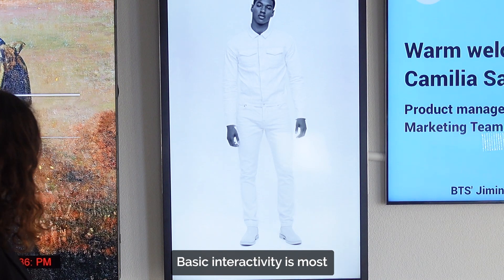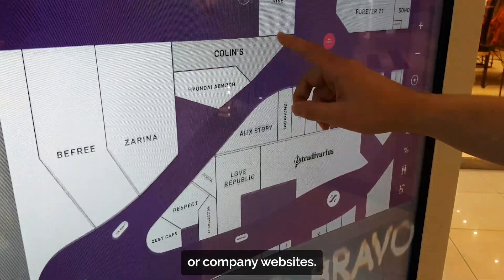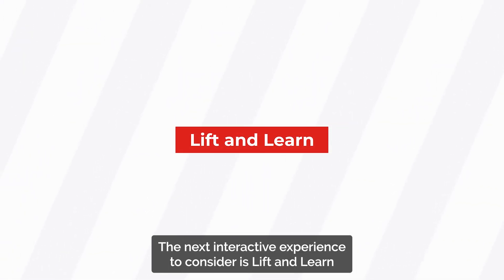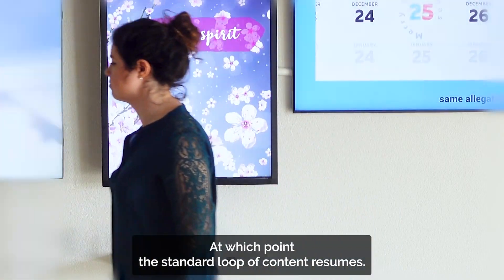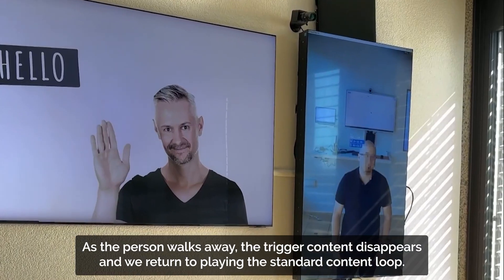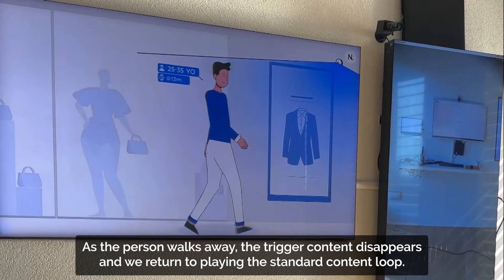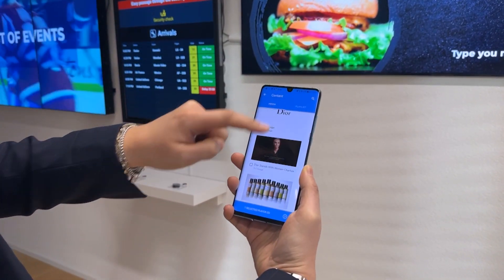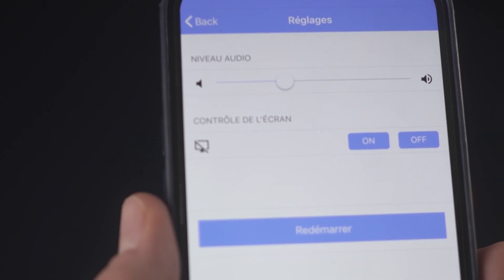Interactive Digital Signage Experiences with QL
Experience the power of interactivity with Navori's QL Digital Signage Software!

With QL you can create immersive and interactive experiences that captivate and engage your audiences. Whether you're showcasing a product, providing wayfinding directions or delivering dynamic content, our platform provides the tools you need to create truly interactive digital signage.

ABOUT NAVORI LABS
Navori Labs is a Swiss software innovator and global leader in digital signage, computer vision, and AI-driven marketing analytics with over 20 years of experience delivering premium technologies to customers worldwide. Our software uses an open architecture, is developed in-house by a team of qualified engineers, and is third-party certified for government and enterprise use.